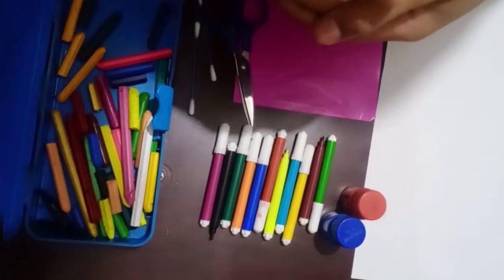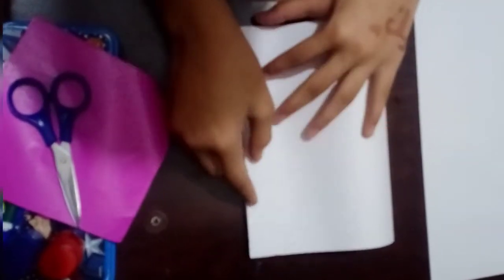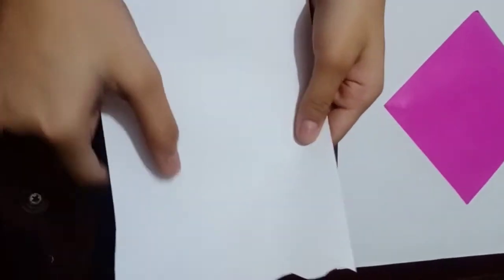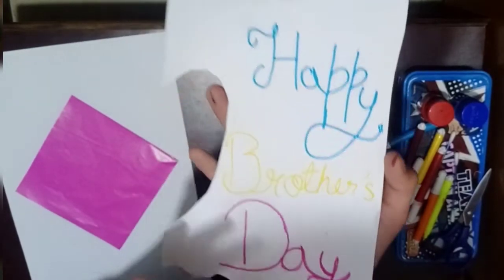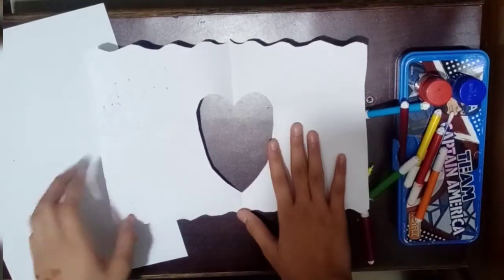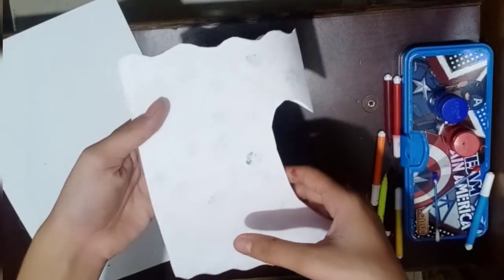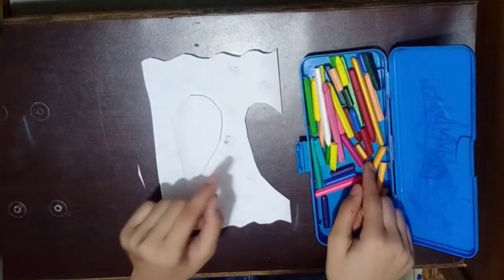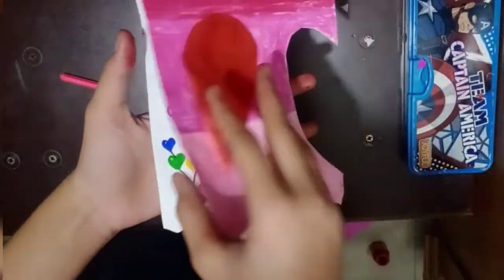how to make brother's day card